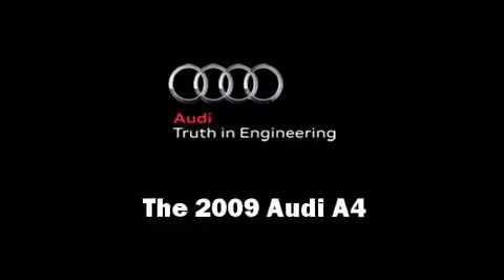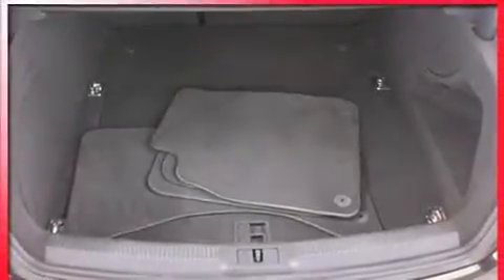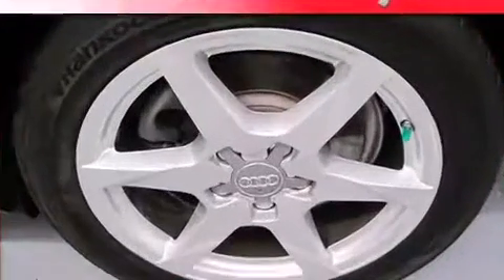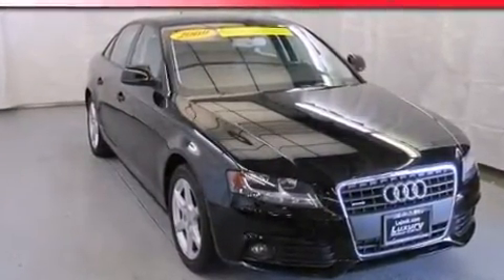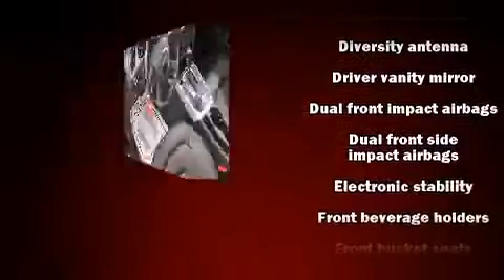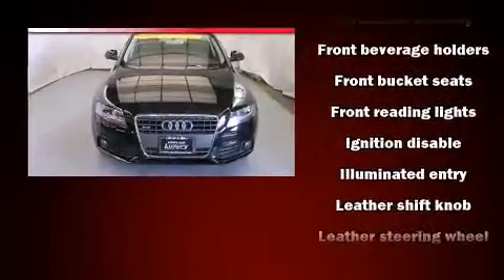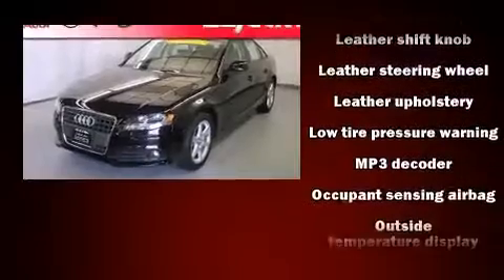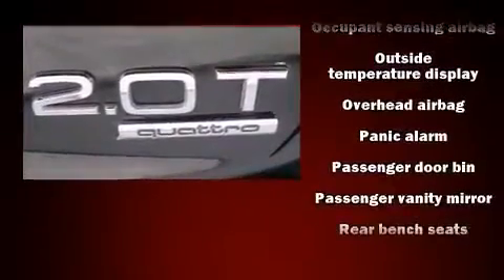2009 Audi A4 2.0T Premium in Davenport, IA 52806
Lujack Luxury Motors
3700 N Harrison Street

Here's a great deal on a 2009 Audi A4. This 4 door, 5 passenger sedan has not yet reached the 50,000 mile mark! Under the hood you'll find a 4 cylinder engine with more than 200 horsepower, providing a smooth and predictable driving experience. All of the premium features expected of an Audi are offered, including: leather upholstery, front and rear reading lights, a power seat, front fog lights, turn signal indicator mirrors, remote keyless entry, and power windows. For drivers who enjoy the natural environment, a power moon roof allows an infusion of fresh air. Curtain airbags combine with standard stability control in creating a comprehensive safety network. We pride ourselves in consistently exceeding our customer's expectations. Stop by our dealership or give us a call for more information.